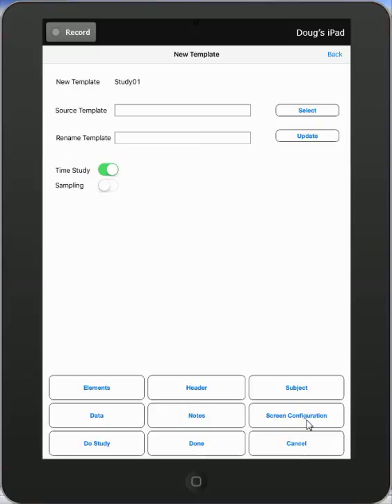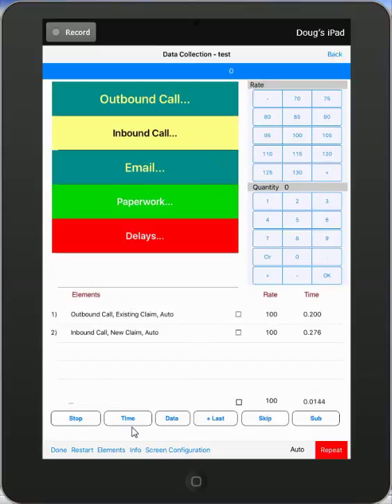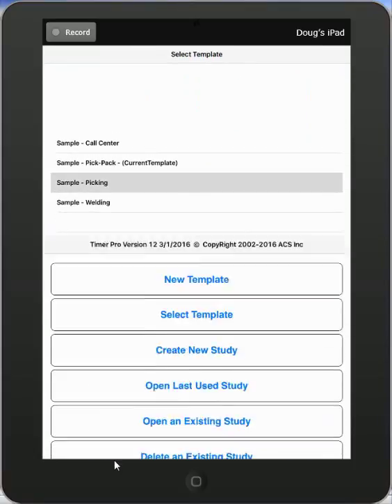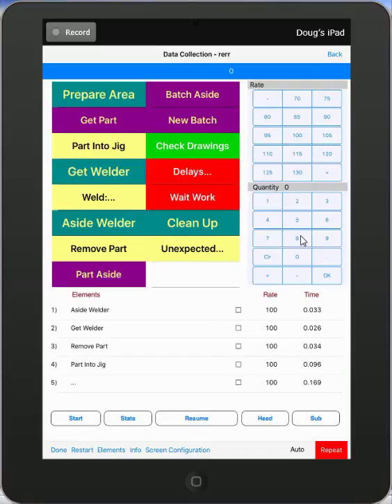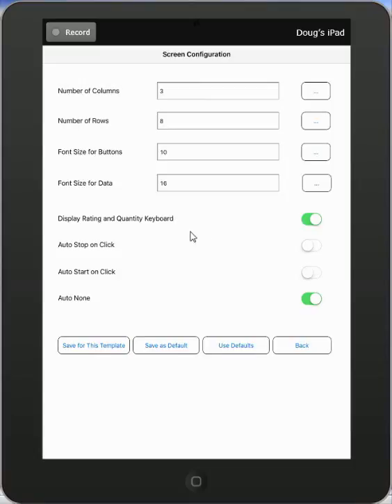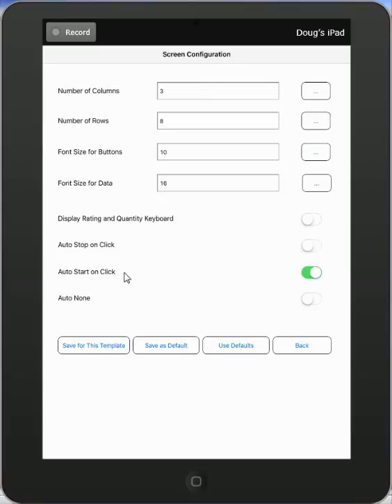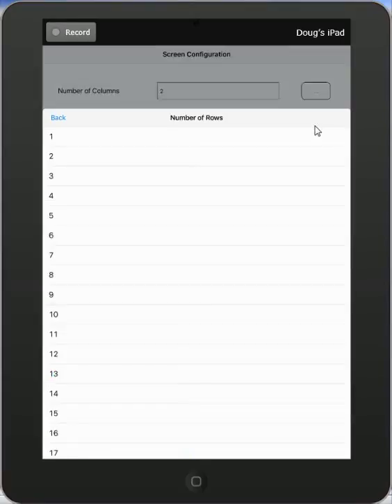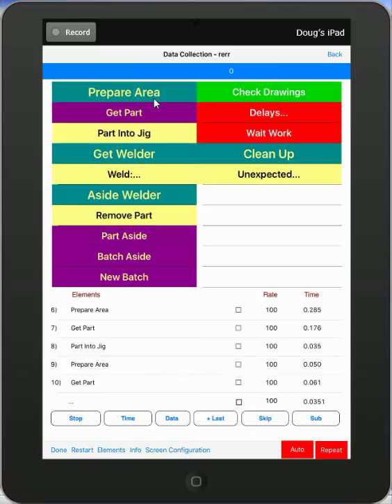DefiningYourScreenConfiguration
Timer Pro - Time Study On the iPad and iPhone - VERSION 12 – NEW TEMPLATE OPTIONS -Defining Your Screen Configuration